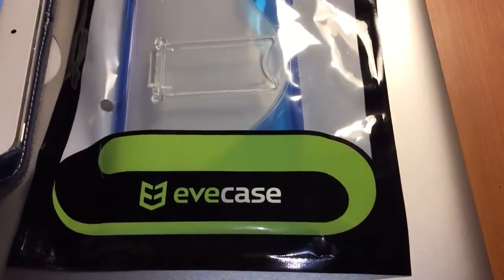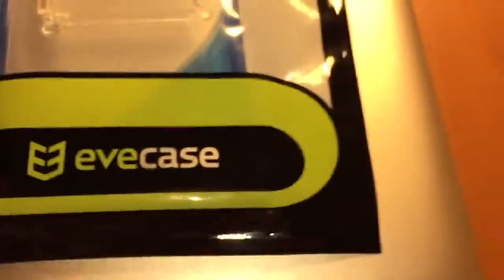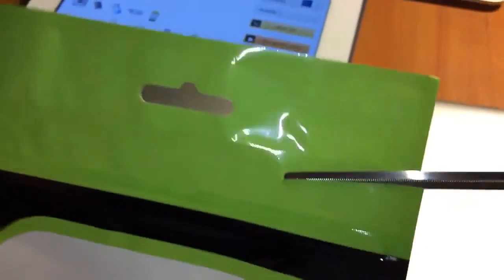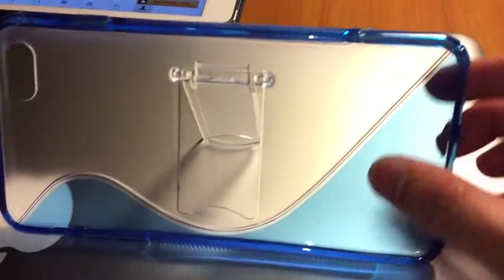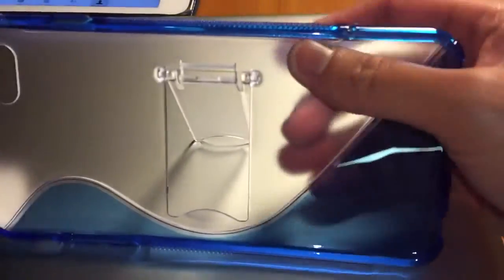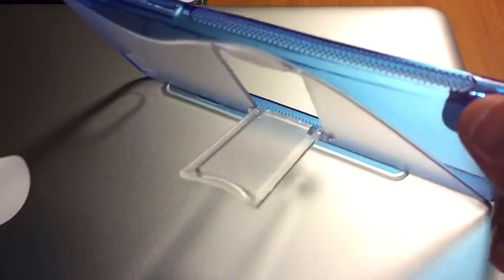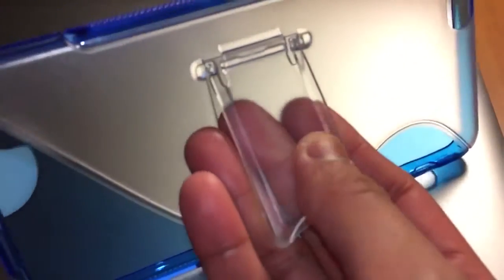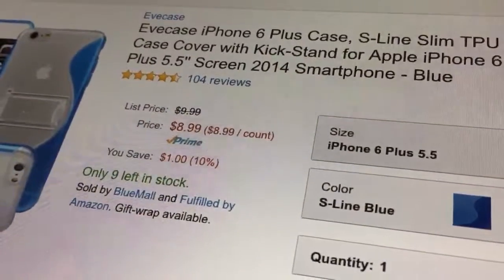Evecase iPhone 6 Plus Case unboxing